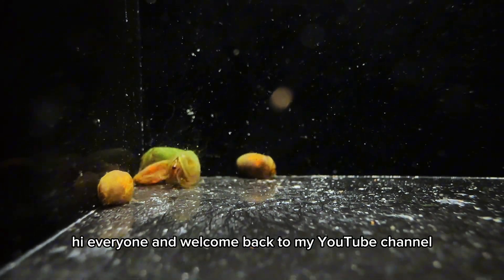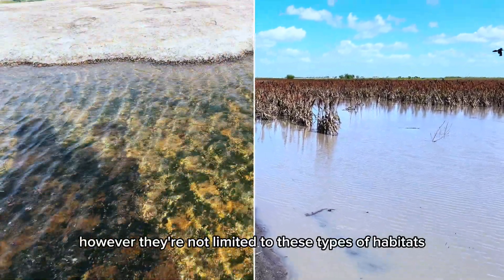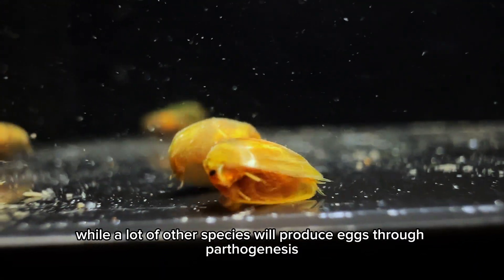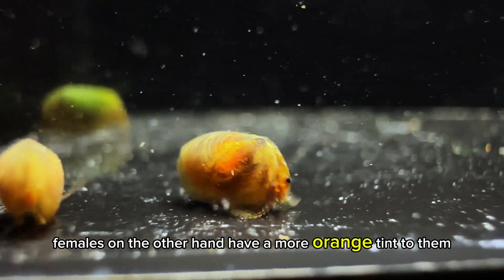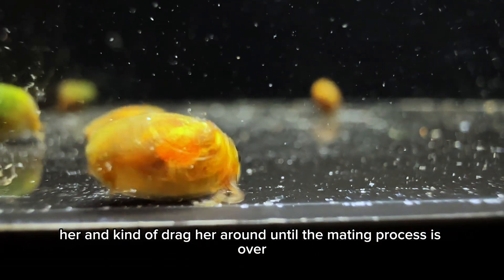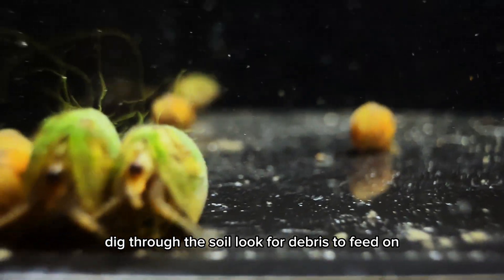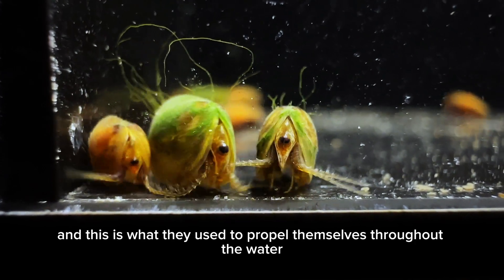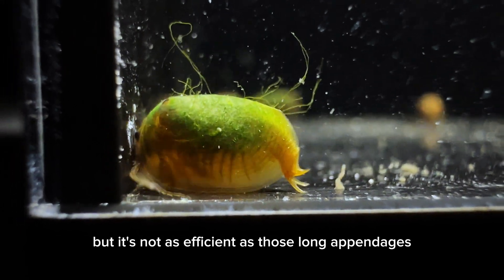The Playa Clam Shrimp (Leptestheria compleximanus)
References: none 😔 me